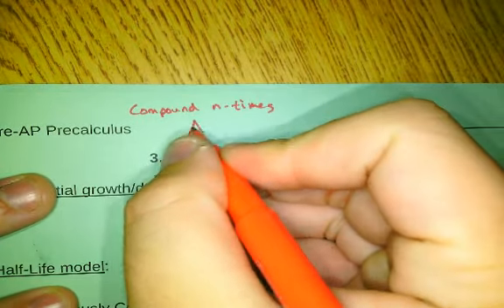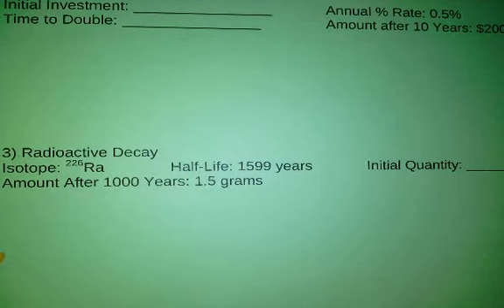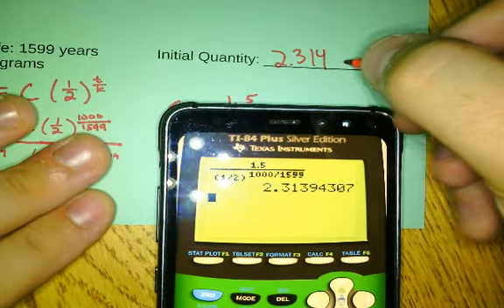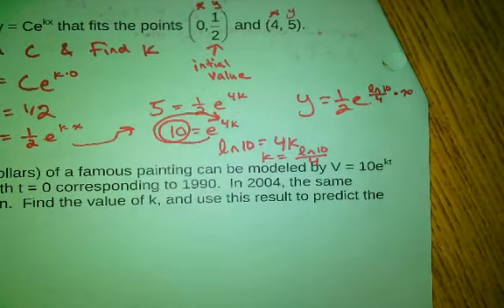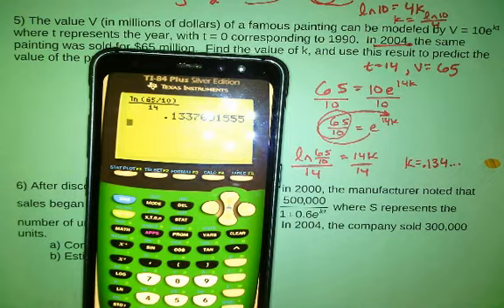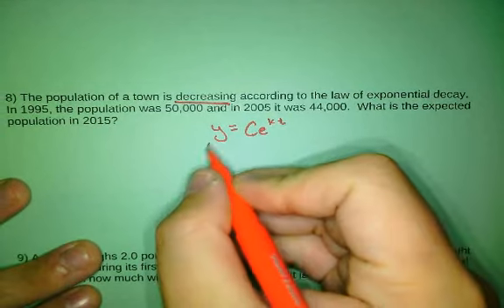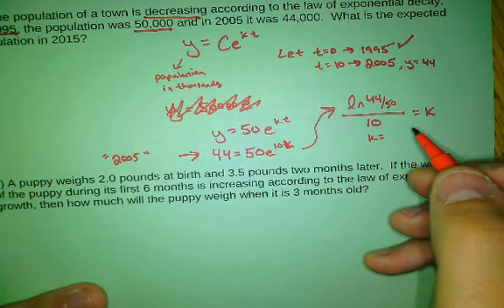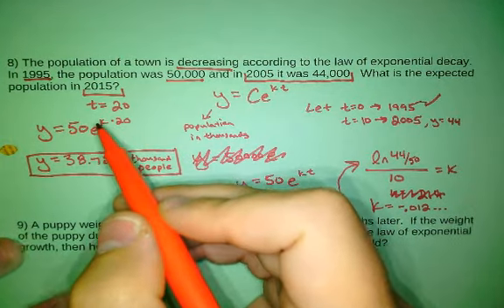PAP Pre-Calc 3.5 Logs & Exponential Models (Word Problems)